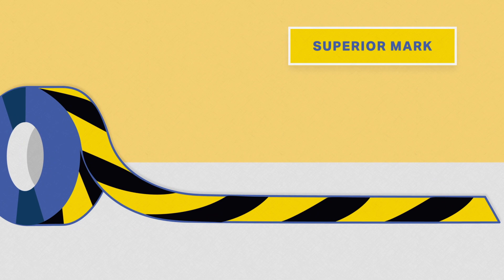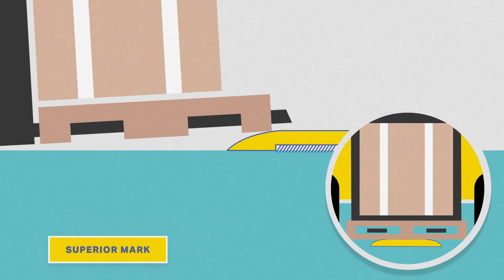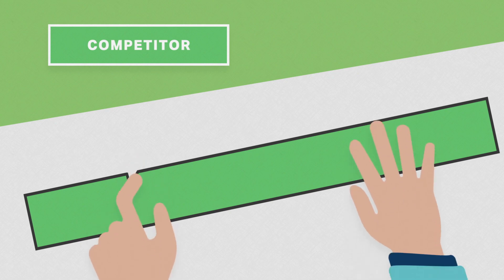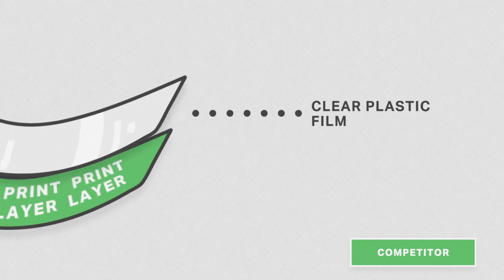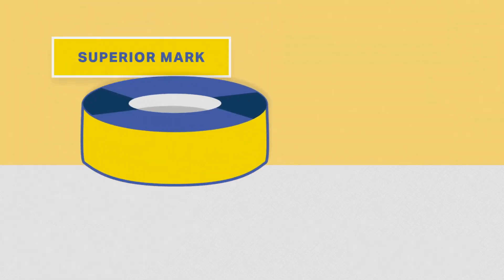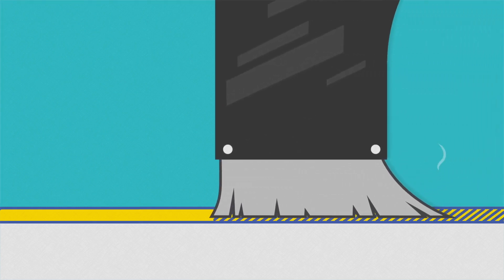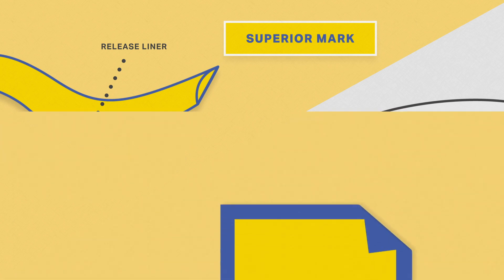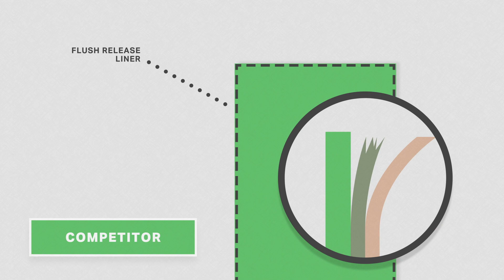Superior Mark vs Competitor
What makes the Superior Mark tape so special and durable? The tape has a patented beveled edge design, a patented recessed ahesive, a cohesive one layer design and an overhang release liner. Therefore we have a unique product and we constantly work on improving our tape to offer you a hassle free floor marking product...but look for yourself.